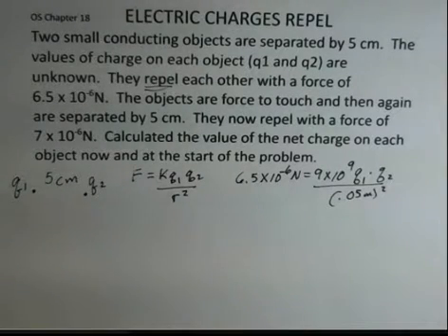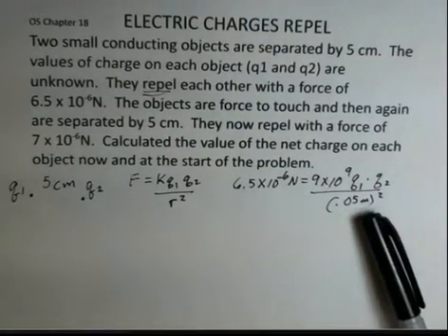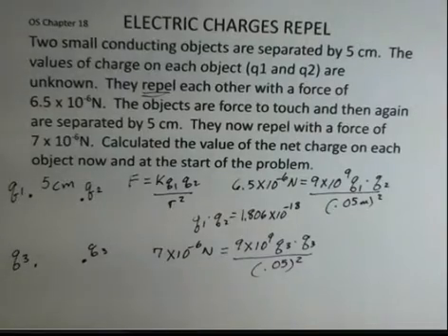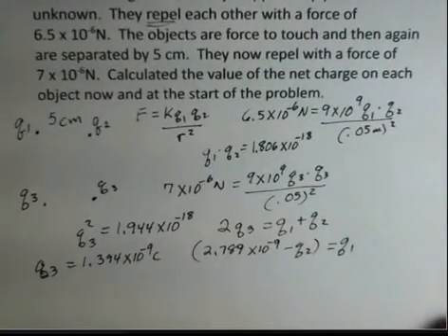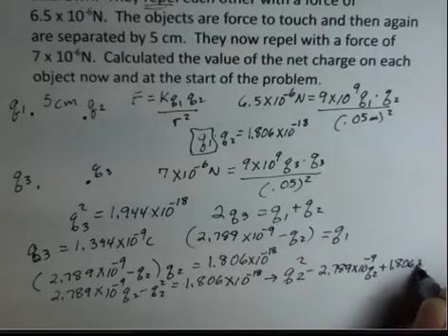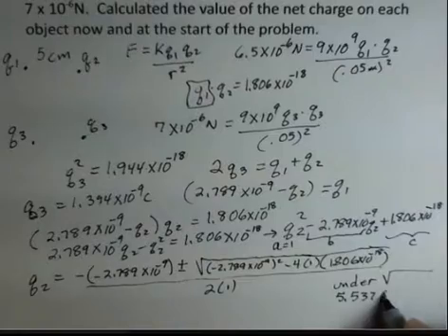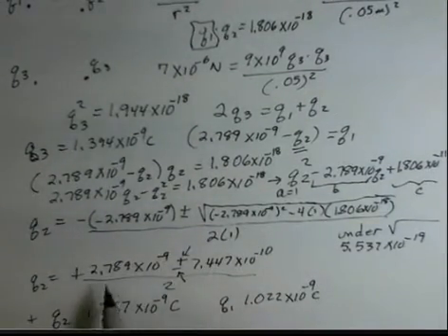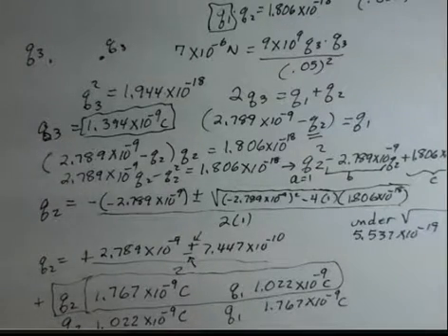Electrostatics, Two Charges Repel, Touch, Repel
This video shows how to calculate the values of charges for the situation where the force and separation distance are known but the individual, different, values of the charges are not known.  The metal objects touch and then are separated and a new value for the repelling force is given.  General College Physics 2